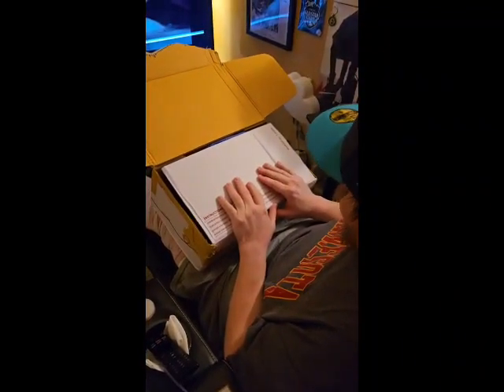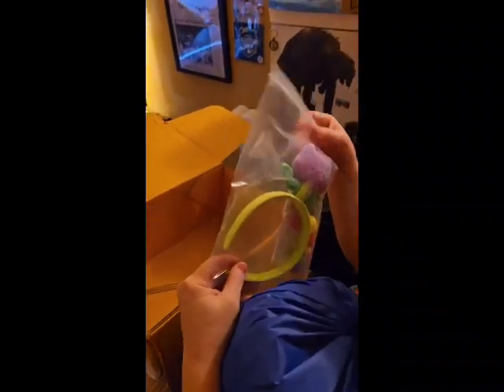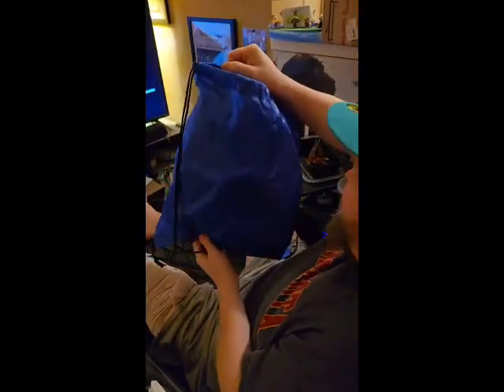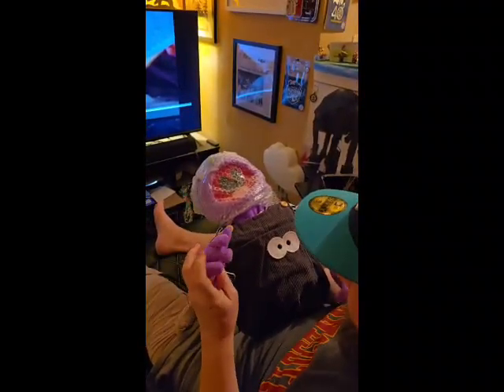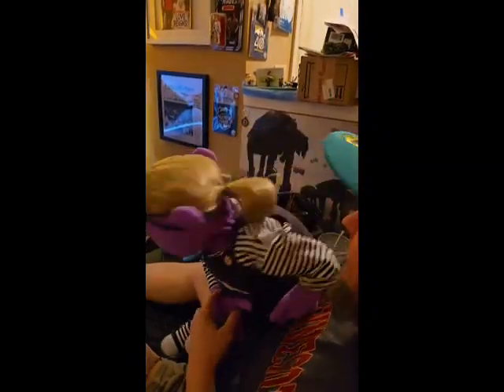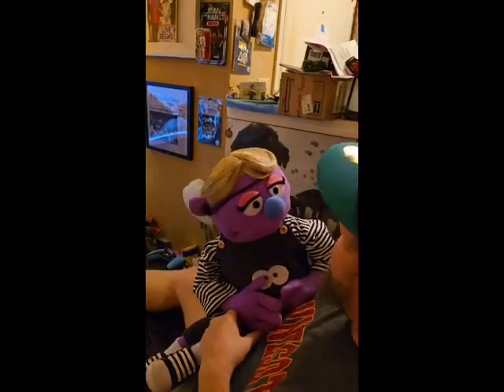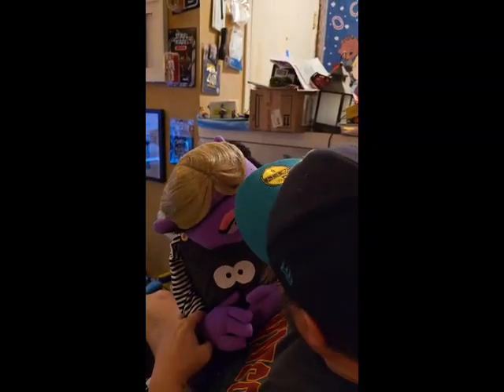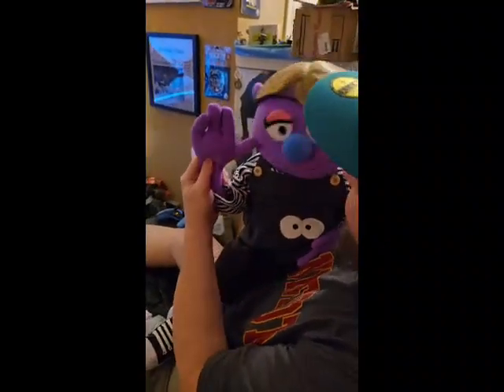pubbets.net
personalized pubbet named Nicole Swanson